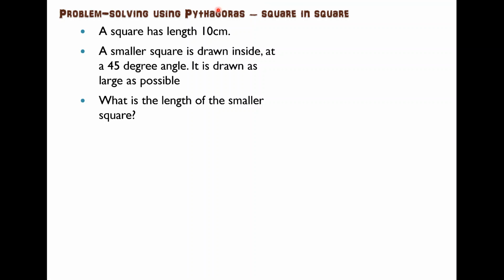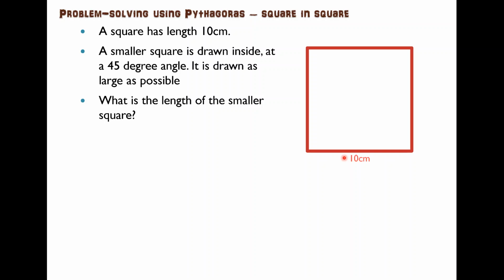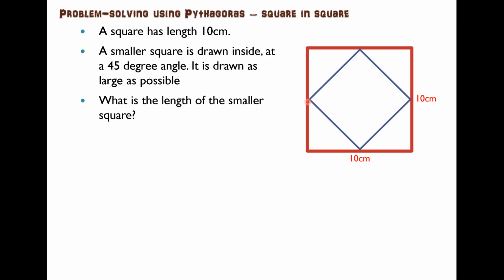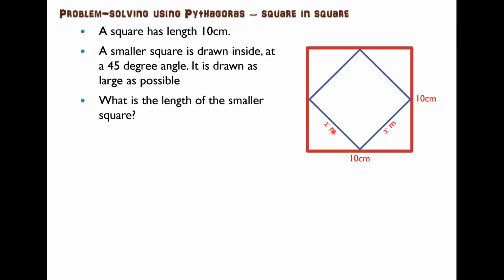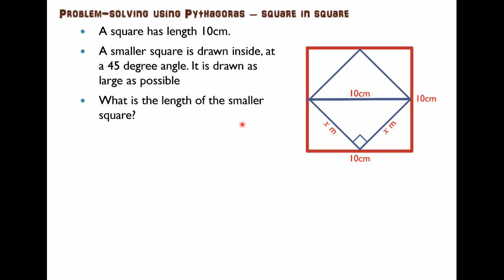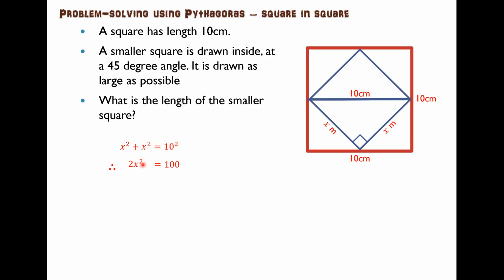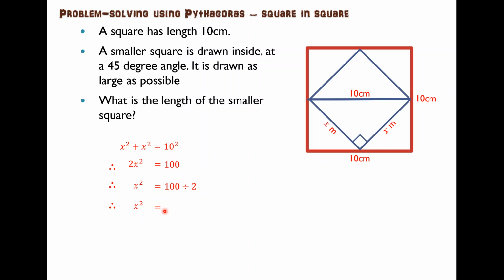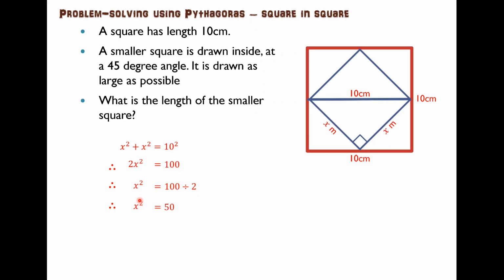Ex 8G - Problem solving square in square